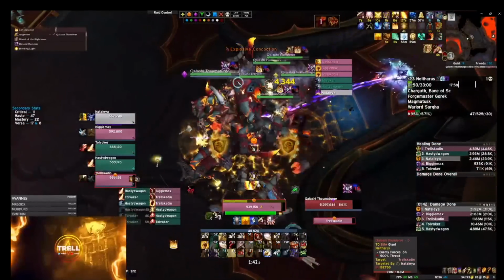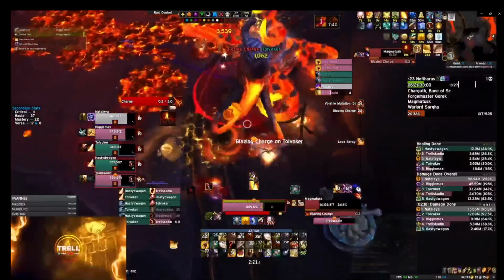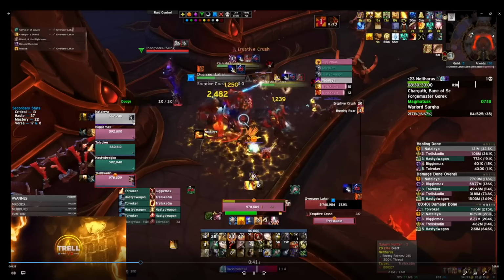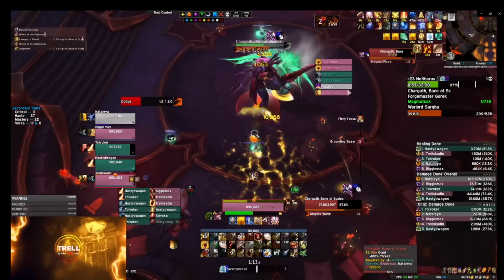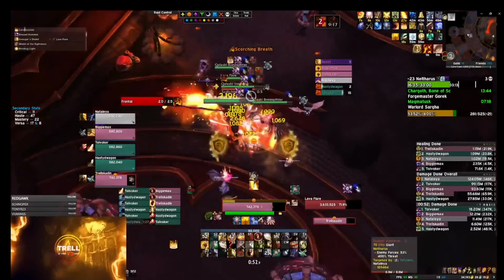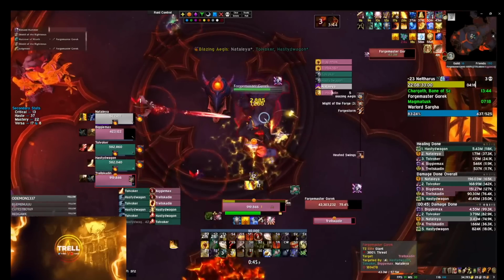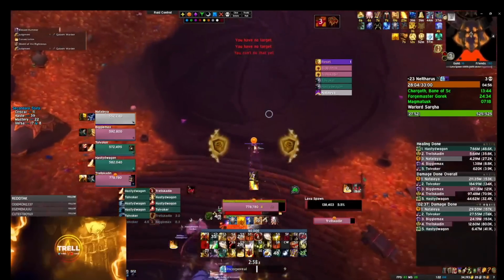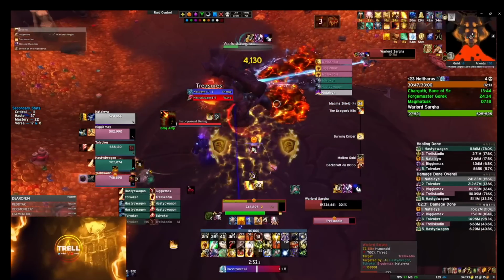Neltharus +23 Tank Walkthrough/Commentary [Dragonflight Season 2]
Dragonflight Tank POV Commentary over Neltharus +23 Tyrannical
Thumbnail by NPCJimbo

1st wing of trash 0:00
Magmatusk 5:04
2nd wing of trash 10:05
Chargath 15:20
3rd wing of trash 18:10
Forgemaster Gorek 26:20
Last boss trash 29:00
Warlord Sargha 32:40

Let me know in the comments if I missed anything important - be sure to check out the rest of my walkthroughs as they come out over the next few weeks as well. Good luck and have fun this season!